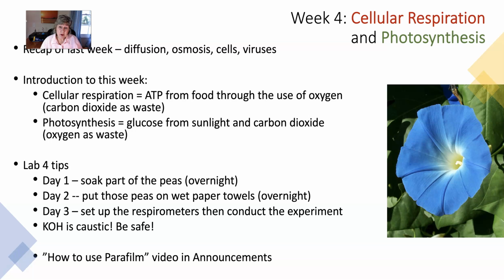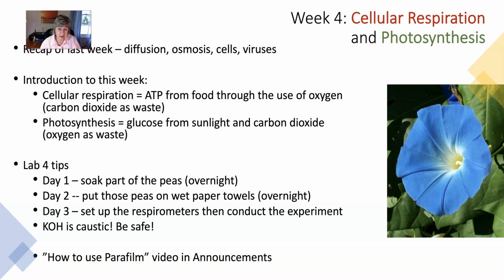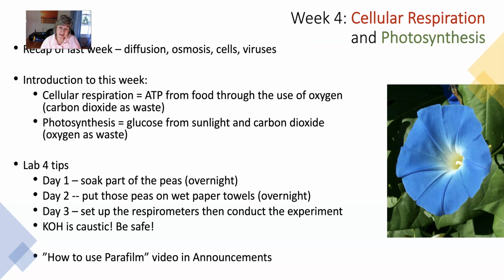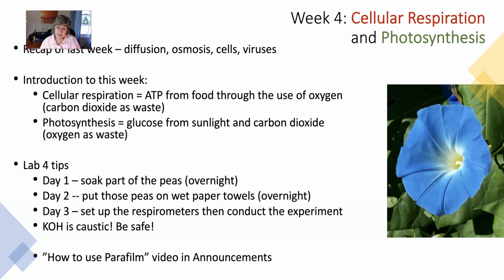Bio 120 Lab Week 4 July 2020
Week 4 Announcements of Bio 120 Lab for SNHU by Janie Sigmon